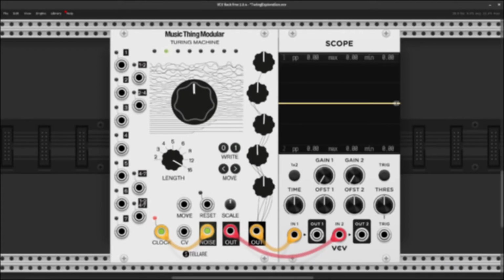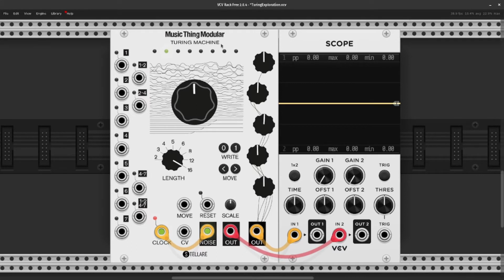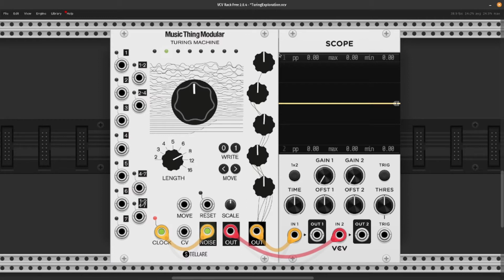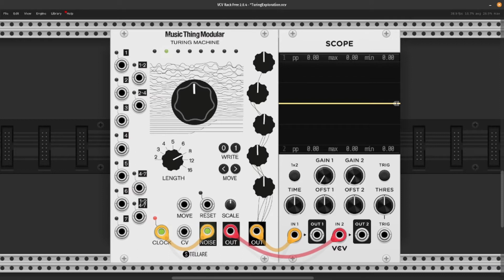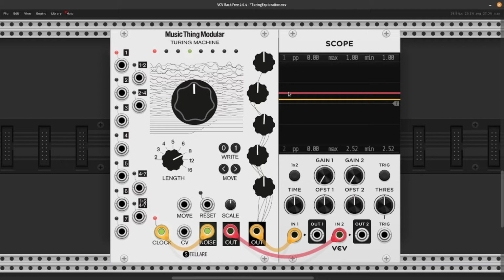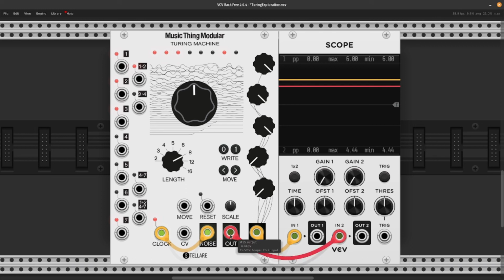Music Thing Modular - Volts Expander Explained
A quick look at how Music Thing Modular's Turing Machine Expander Volts functions. Using VCV Rack to demonstrate the operation and output of the device, let's take a look at the output to fully understand how the unlabeled pots drive the output of Volts.